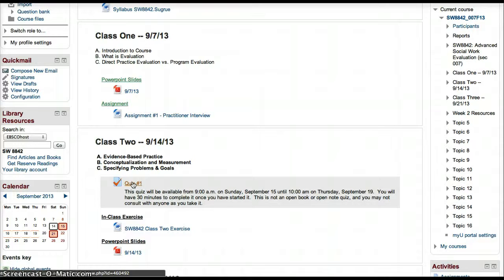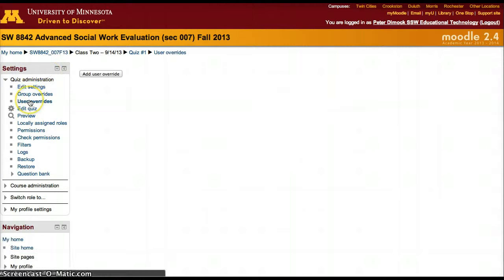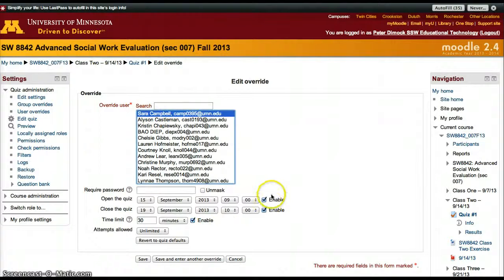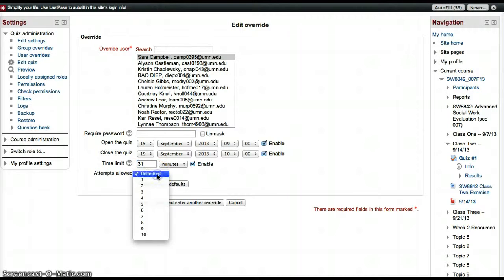Moodle 2.4 Quizzes - User Override (2013)